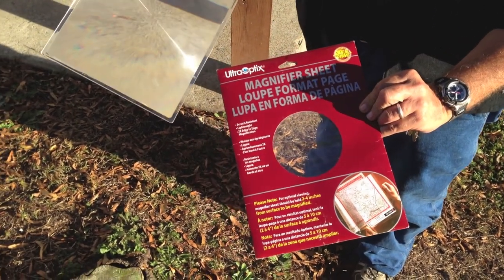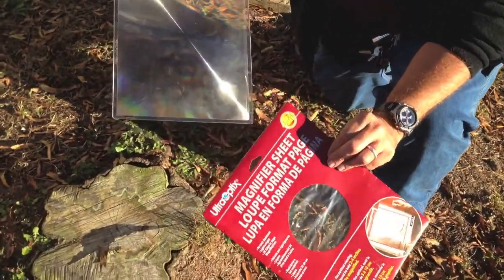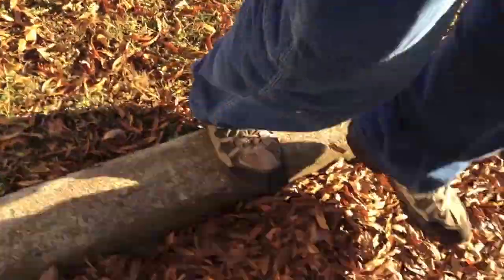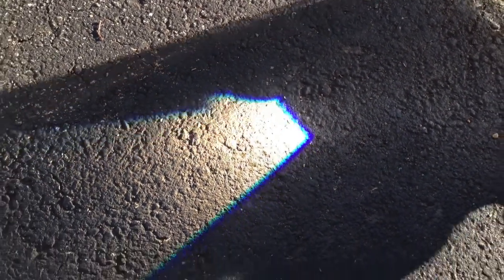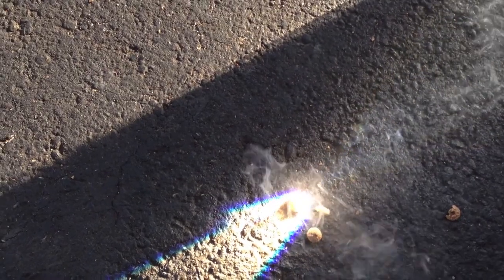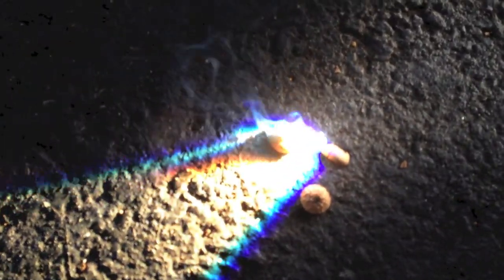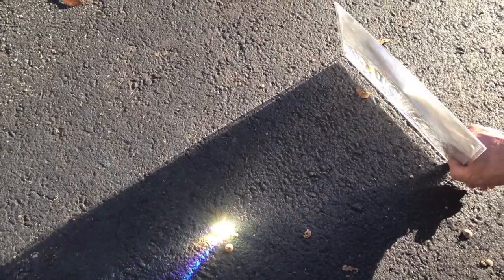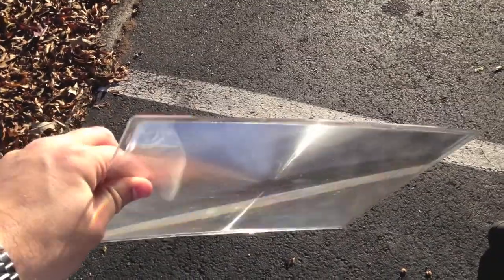How to start a fire with a magnifying sheet Part 1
Watch and learn how quickly you can start a fire with a magnifying sheet. This is great for an emergency. This video takes place in the winter but it only takes about 5 seconds and this is a 2X magnifier sheet. Amazing!

Link to product on Amazon.com.